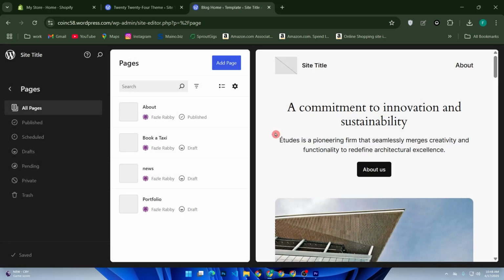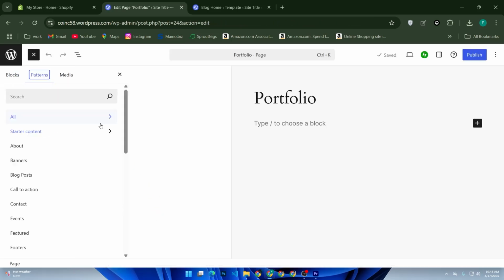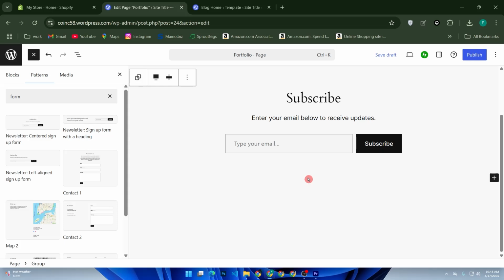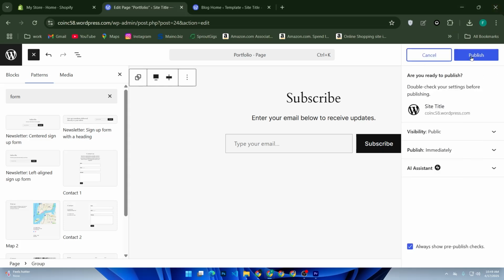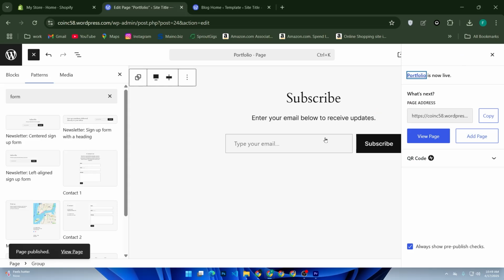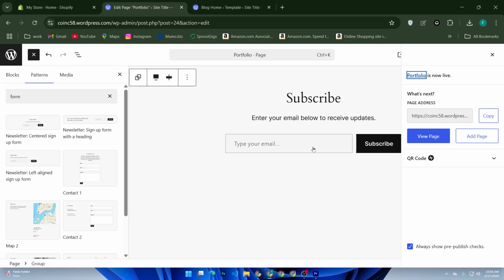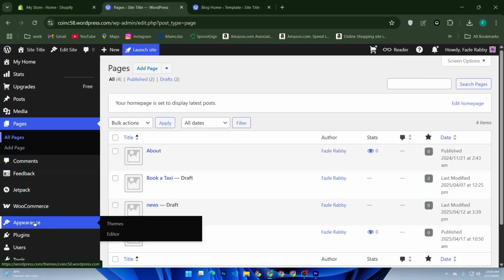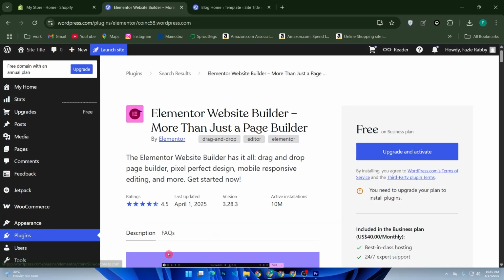How To Add Subscribe Newsletter Form In Elementor - 2025 | Tutorial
Whether you're a beginner or experienced user, this simple step-by-step tutorial will guide you through the process of creating an effective newsletter subscription form on your website.